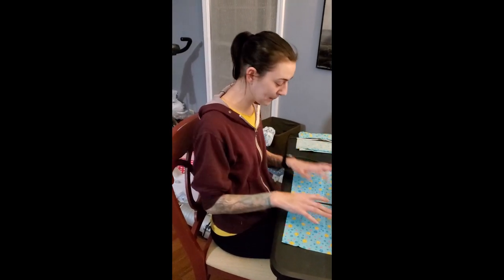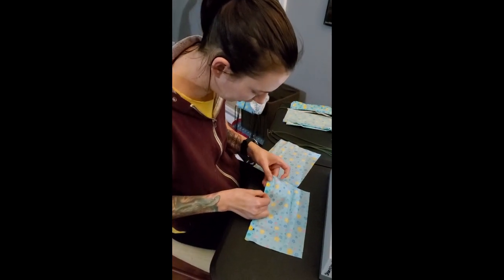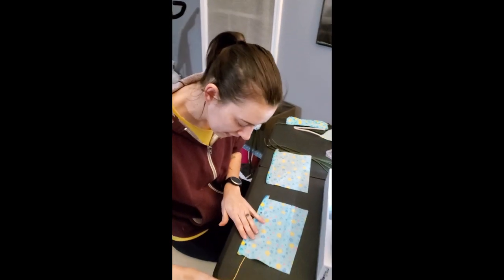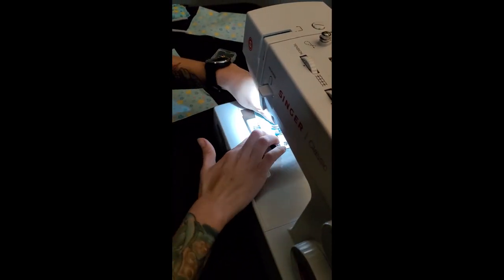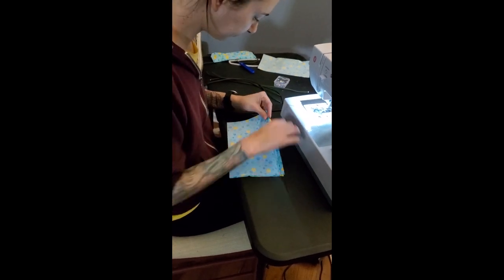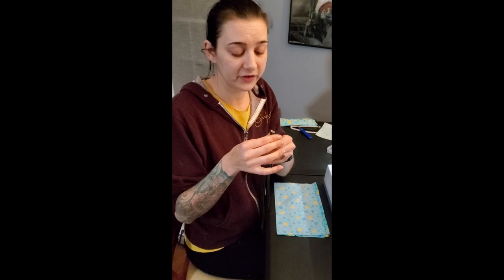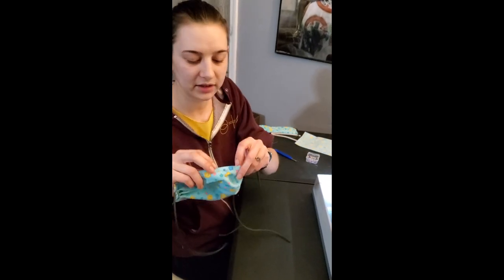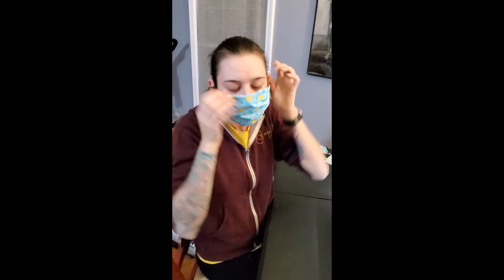Operation Come Together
How to sew your own mask ...